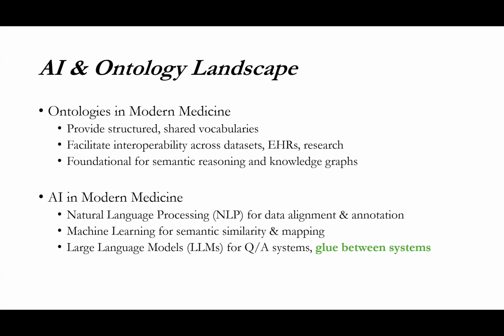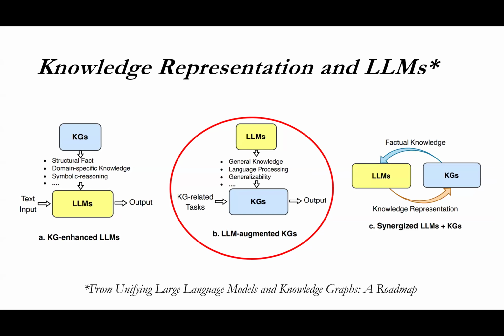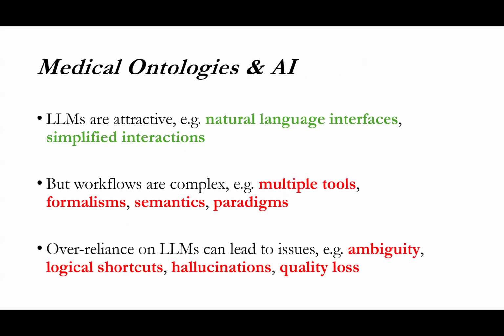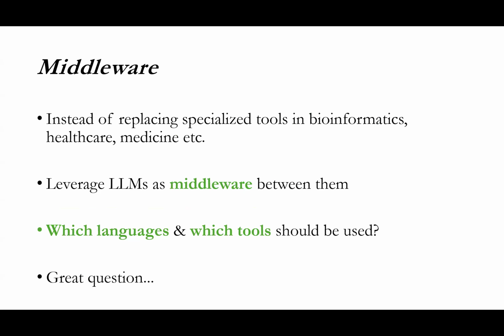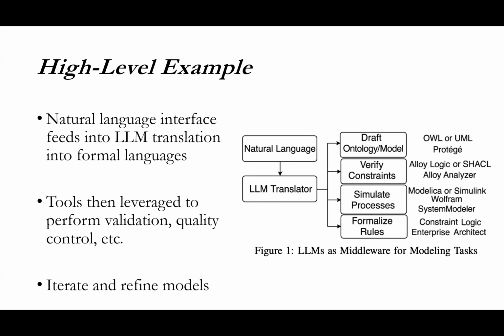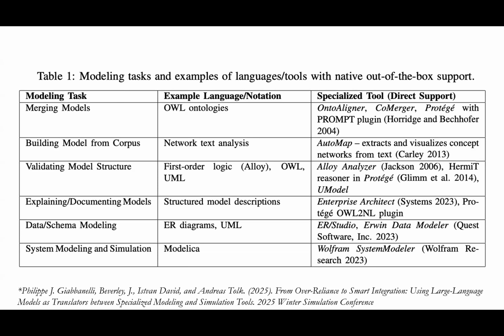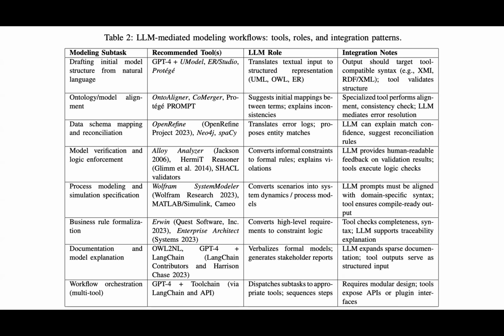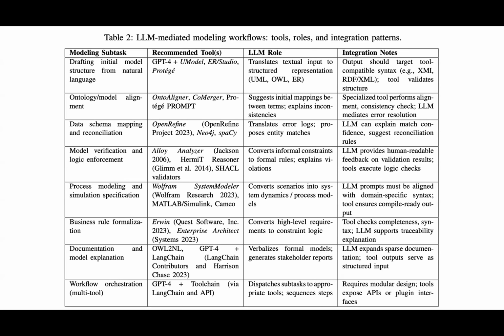John Beverley: Towards an Ontology of Uses of AI in Medicine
John Beverley presents on steps towards an ontology of uses of AI in medicine at the CTSOC Kickoff Meeting. Please note that the recording was accidentally paused during the first minute of this presentation, so the introduction is cut off.